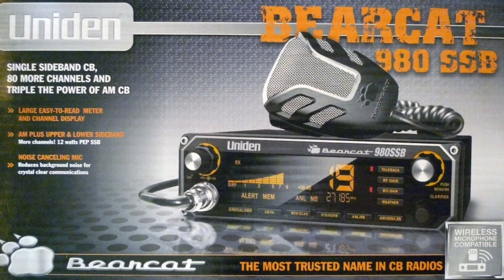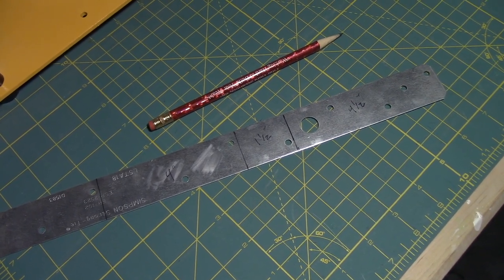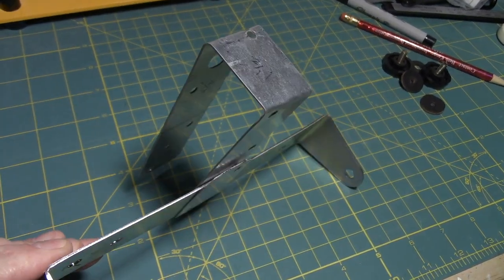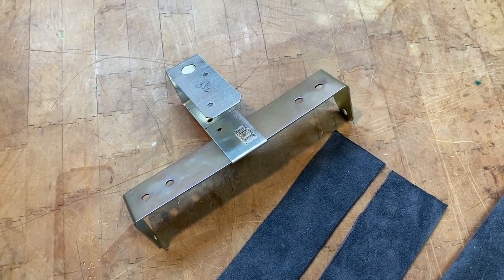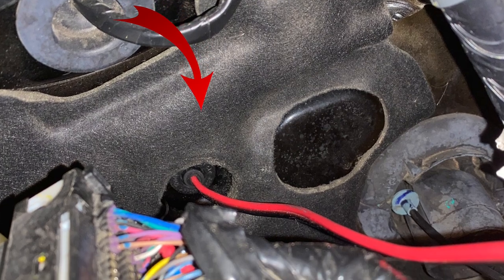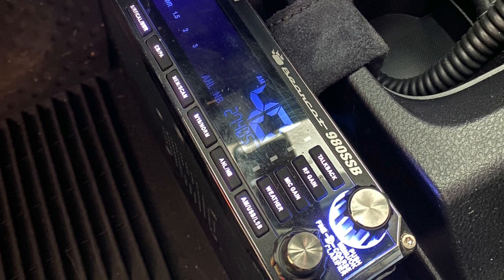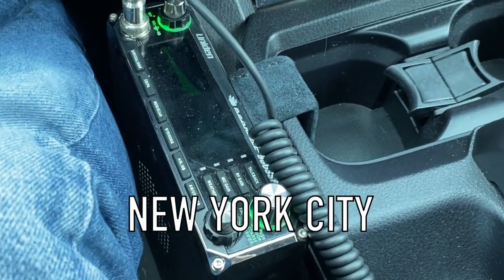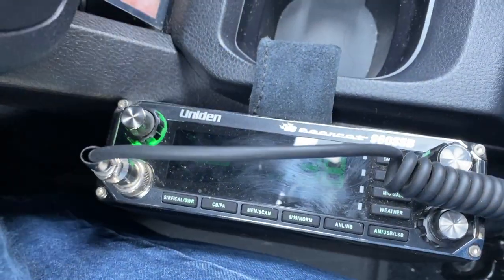Tacoma CB Install - NO DAMAGE! Toyota 3rd Gen 2021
It's time to finally mount my Uniden Bearcat 980 SSB in the Toyota Tacoma. But there is no way I am drilling any holes in my dashboard. How am I going to do this? Watch and find out!

Check out our sister podcast Vast Unknown Radio on YouTubePodcasts or the playlist on our channel page!